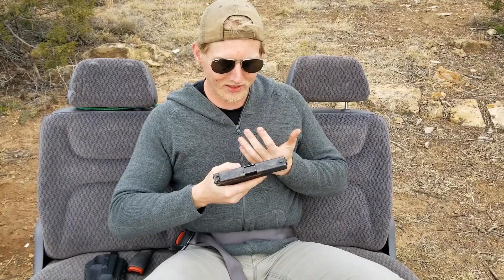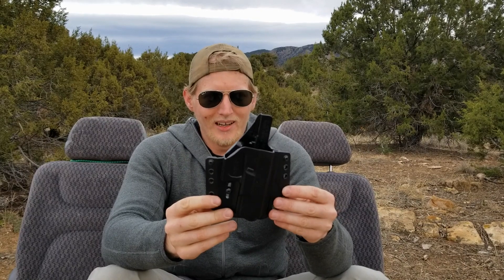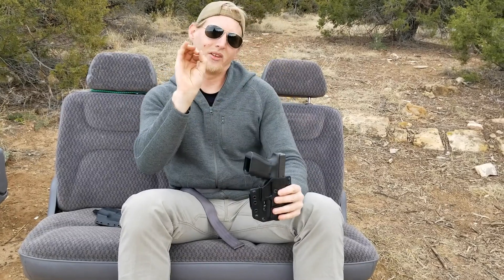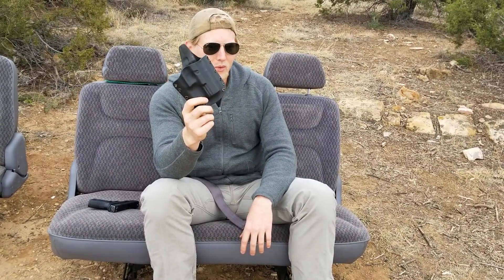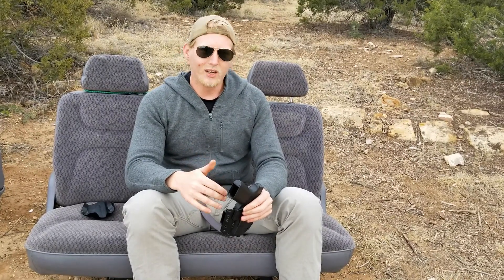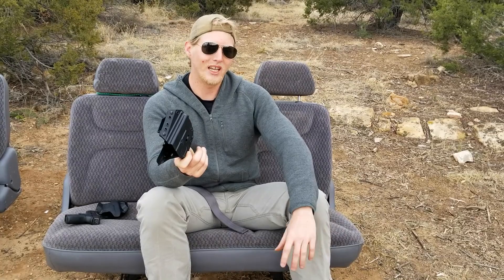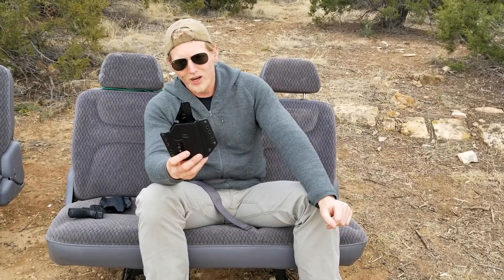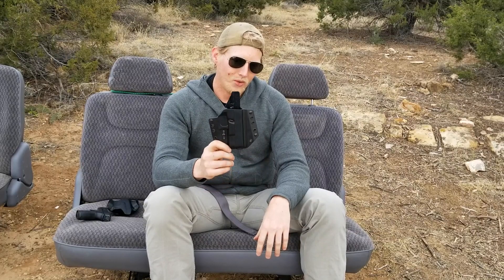The NEW Bravo Concealment BCA 3.0 OWB Holster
"The Bravo Concealment 3.0 holster is an excellent "Jack of All Trades" holster. It has a few key improvements over the design I used for low-pro/low-vis operations in Afghanistan." - Seth L.